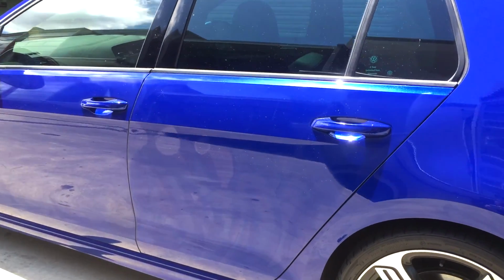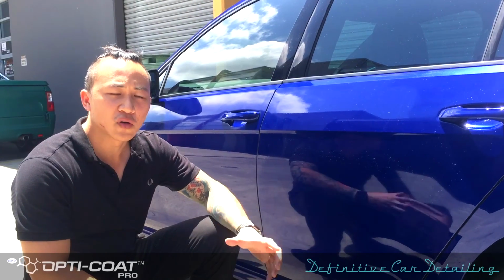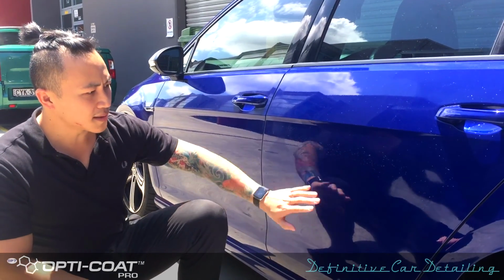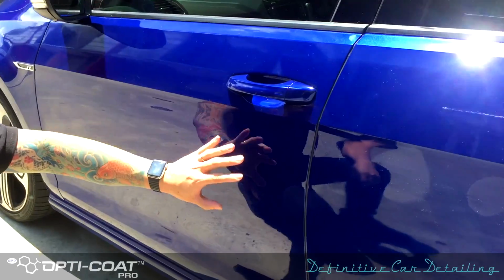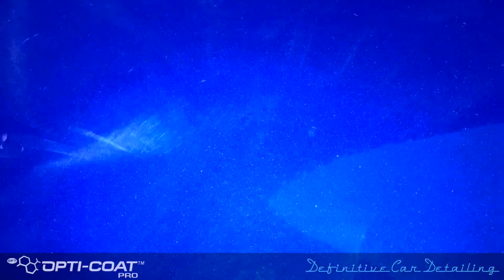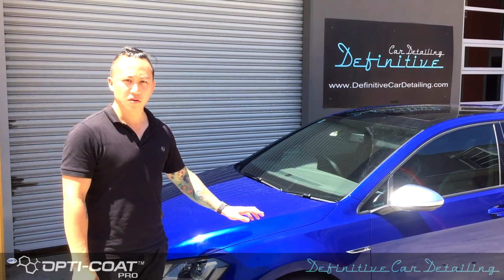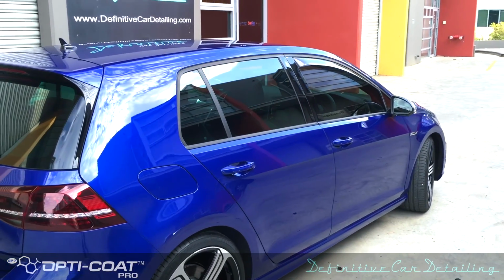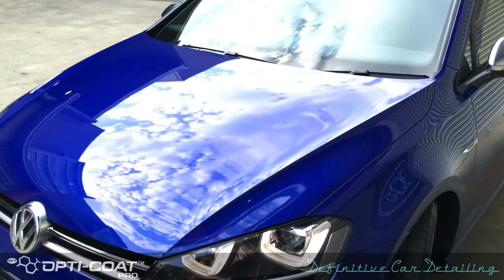FAIL! VW Golf R Definitive Sydney Opti Coat Spray Gun Permanent Paint Protection Treatment Definitiv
This is what happens when a paint protection coating is applied poorly.

VW Golf R Lapiz Blue

Opti-Coat Pro+ Spray Gun 4 Layers Infra Red Curing Paint Protection Treatment
Sydney Premium Car Enhancement & Protection